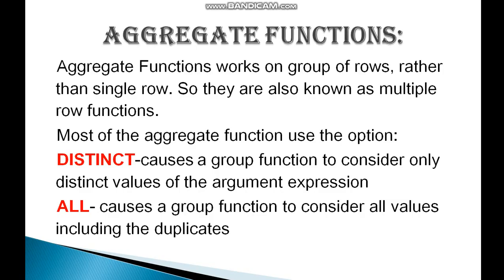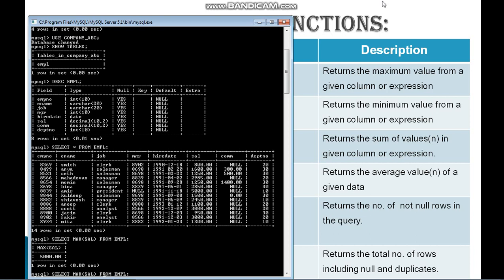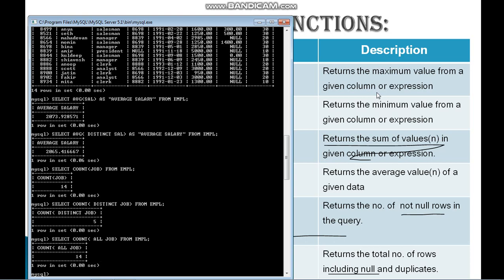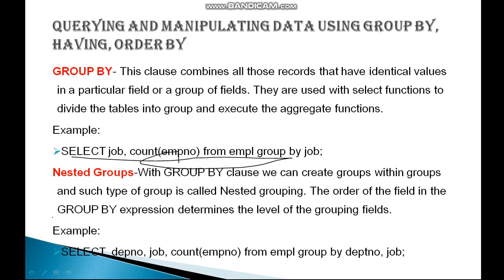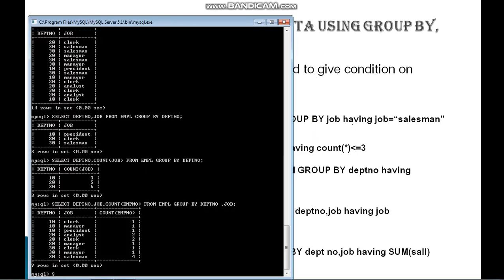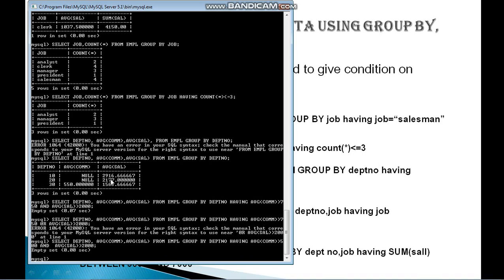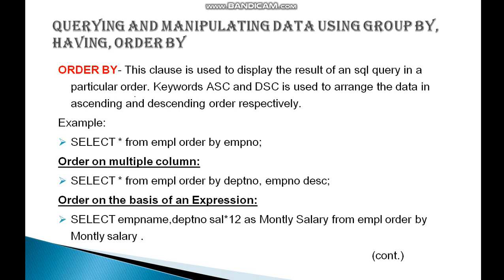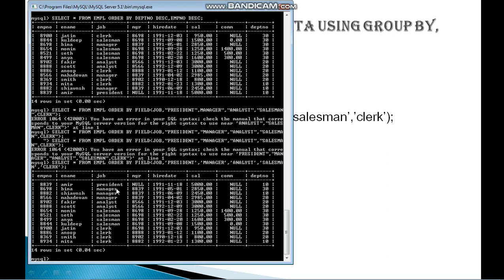DATABASE SQL(AGGREGATE FUNCTIONS,GROUP BY,HAVING,ORDER BY CLAUSE )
FOR CBSE CLASS 12 INFORMATICS PRACTICES